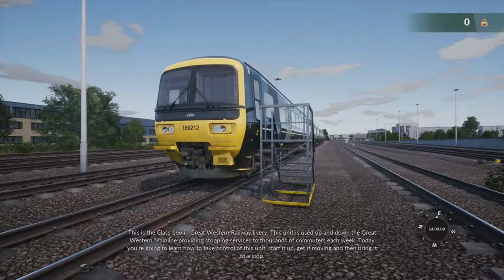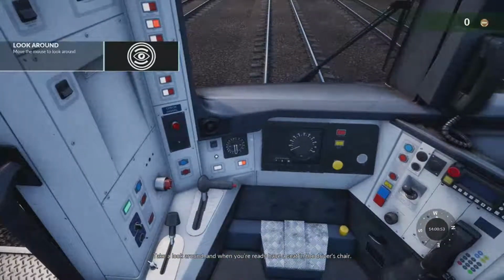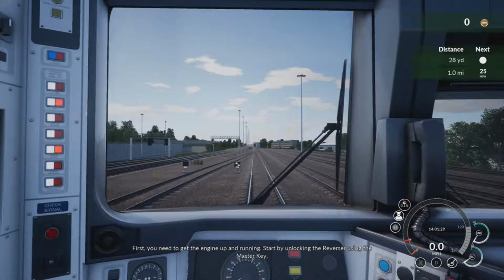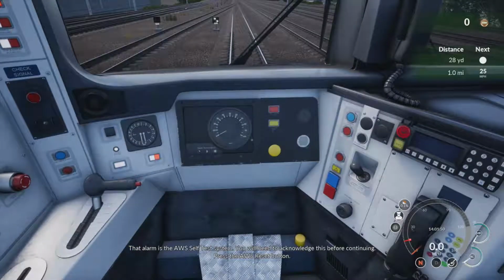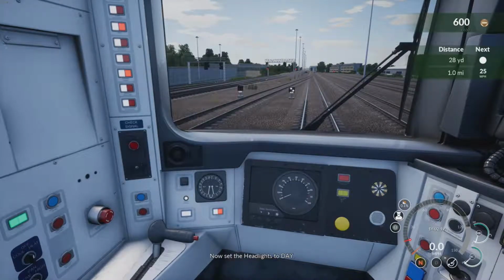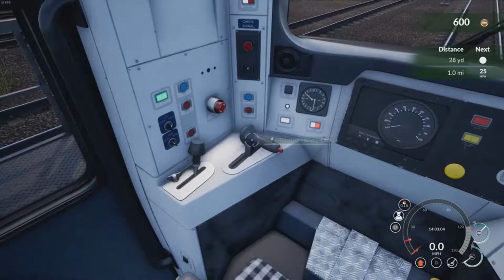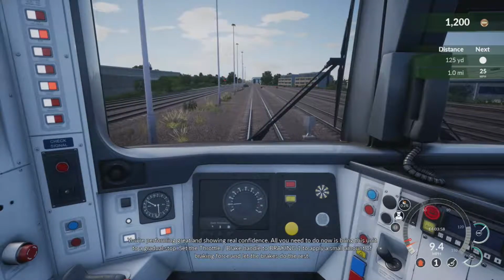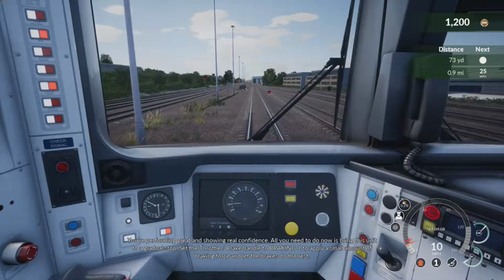Train Sim World: Great Western Express Tutorials 2: Class 166 Introduction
PLEASE READ DESCRIPTION! Also, don't forget to click read more about social links and stuff.

This tutorial talks about driving a Class 166, how to start it up and how to drive it.

Liked the video and you think I deserve a tip? Go ahead!

Make sure you give me a follow on Twitch if you subbed here, I stream 4-6 times a week

Finally, I will not tolerate incessantly negative posts on my videos. So please remain civil and conduct yourself with some semblance of proper decorum. Comments ARE moderated, and yours will be deleted and you will be banned if I deem you non-conducive to my channel.